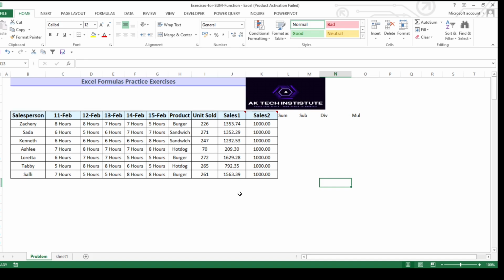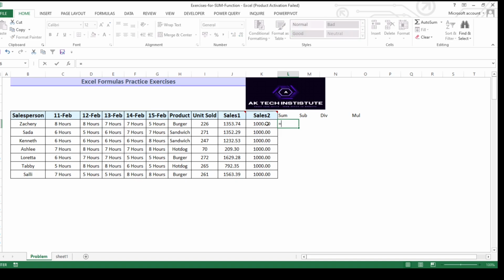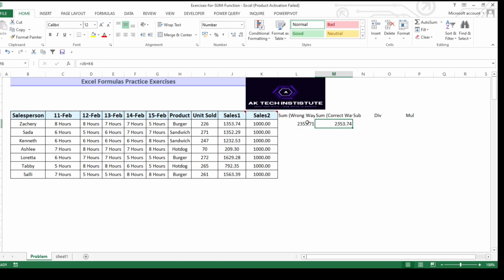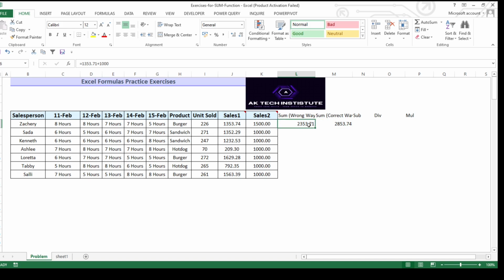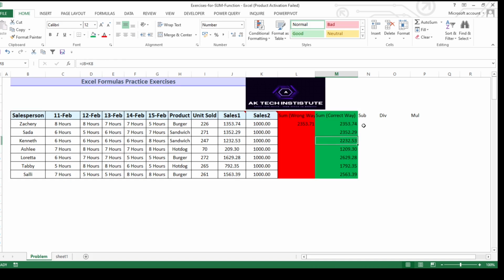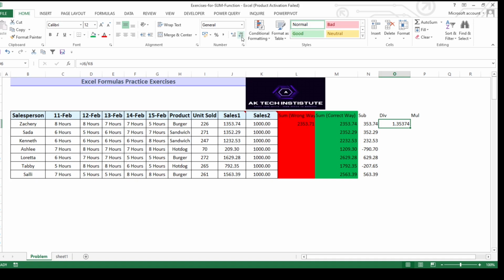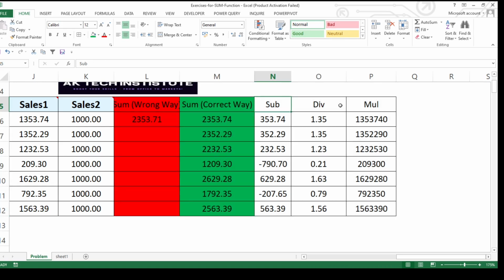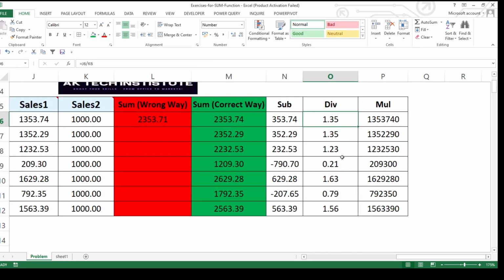Basic MS Excel 1.3 Formulas (SUM, Division, Subtraction & Multiplications)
Basic Formulas SUM, Division, Subtraction & Multiplications

Minus, division, division sum, excel commands basics, how to do minus in excel, ms excel basic knowledge, rumus excel perkalian, substractio formula in excel, sum formula.